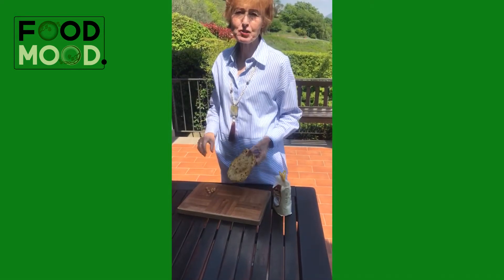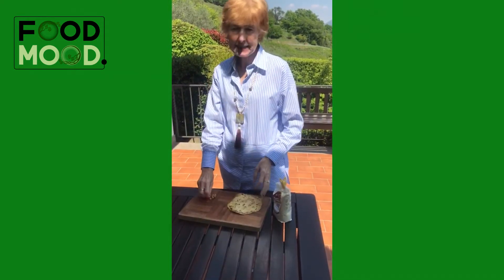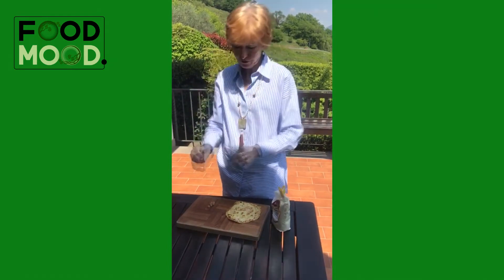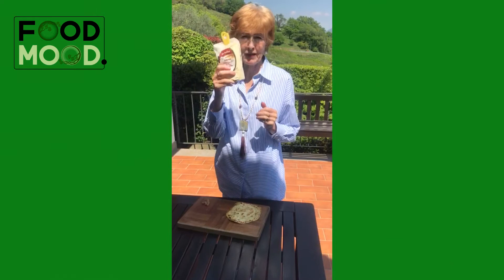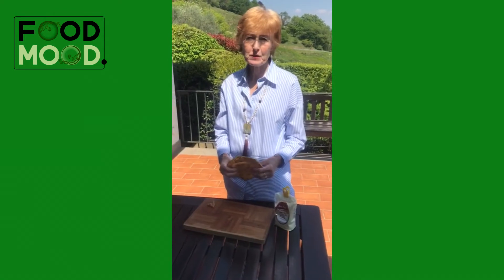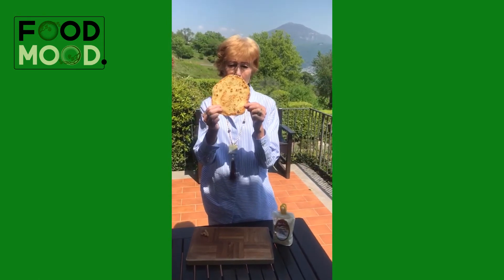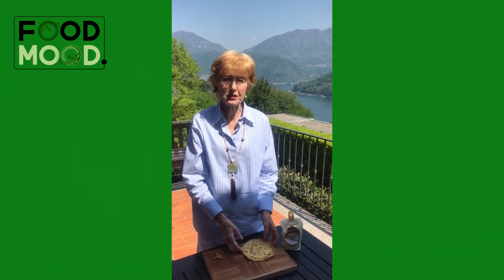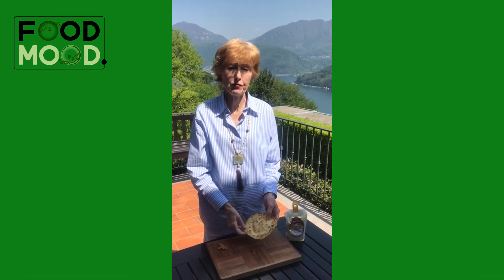Angela and the Chickpea Pancake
Angela Lanza, one of the best cooks I have
ever met, shares her ideas about the
chickpea pancake from her the garden
of her lovely home on Lake Lugano.